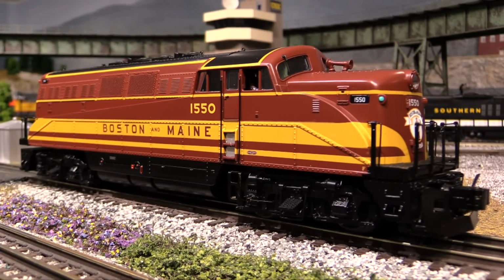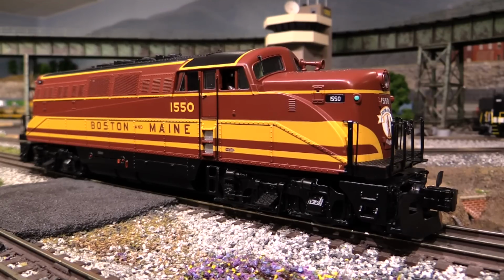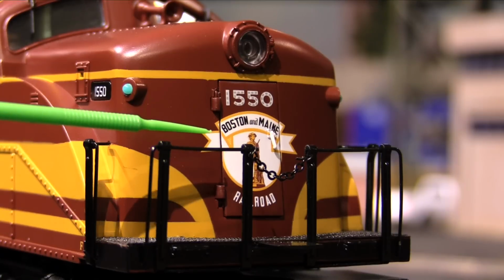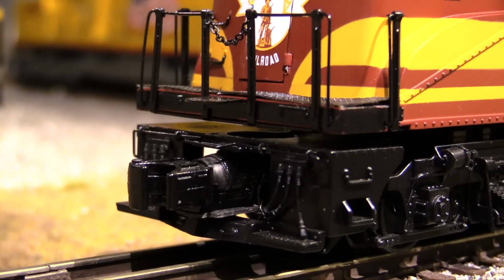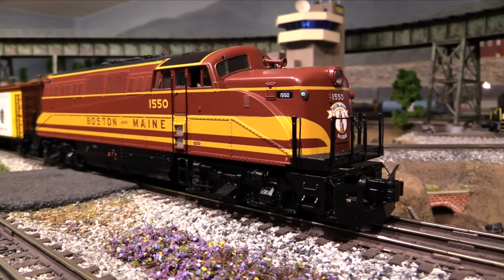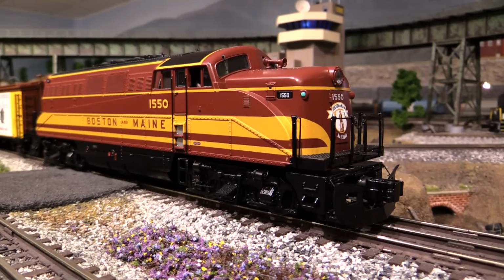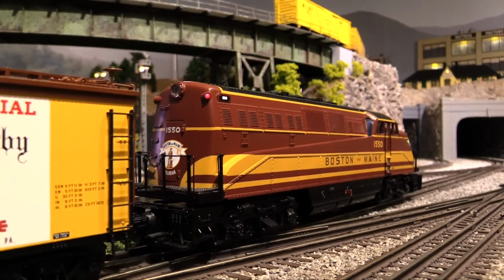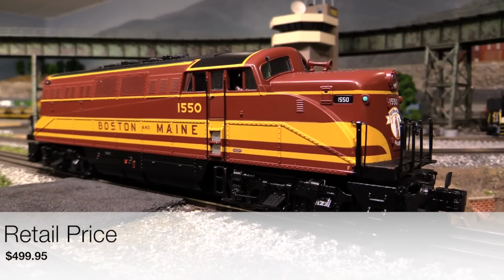MTH BL-2 Diesel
A review of the 3-Rail O-Scale EMD BL-2 Diesel from MTH. More videos on the Eric's Trains youtube channel